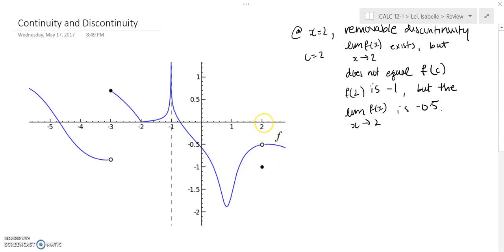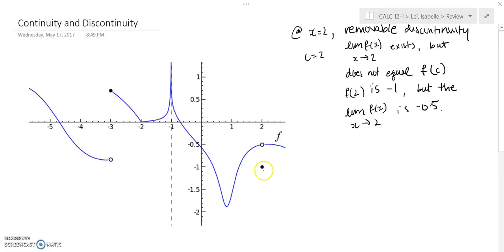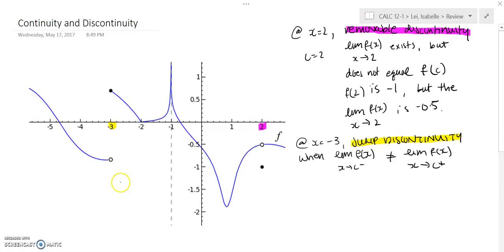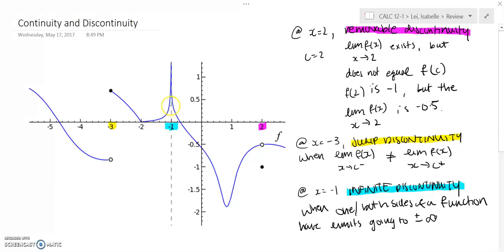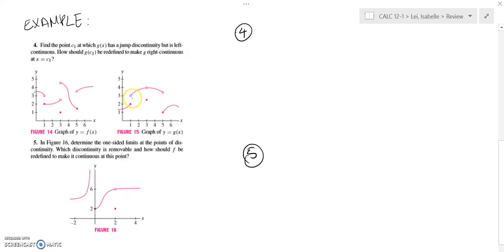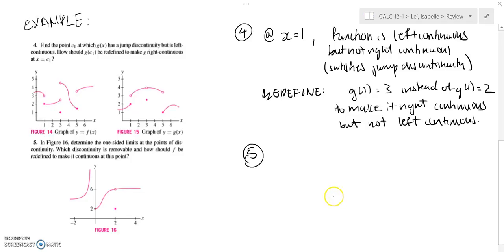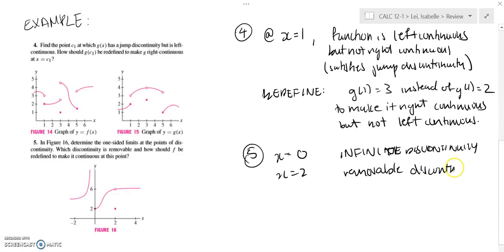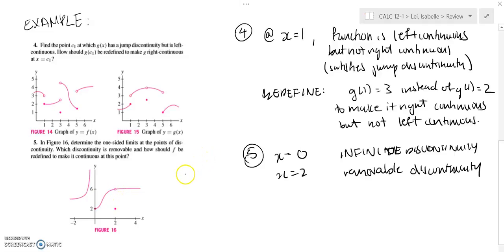2 Continuity and Discontinuity